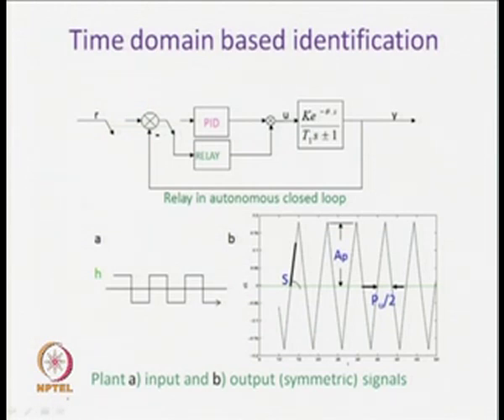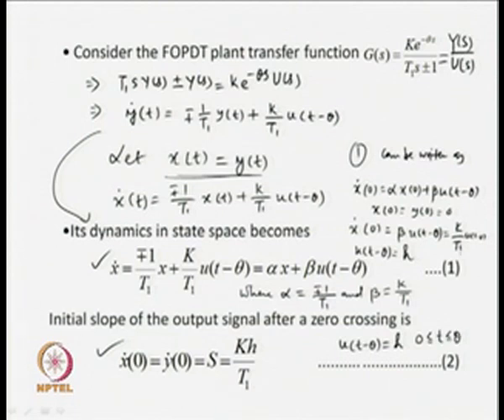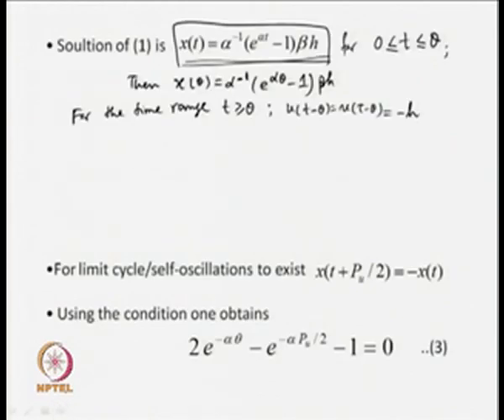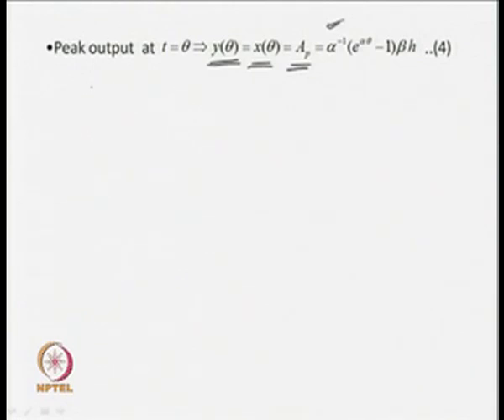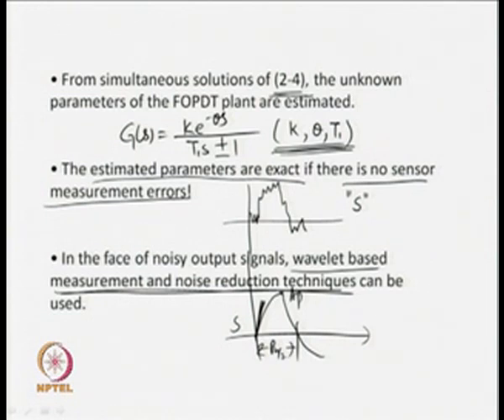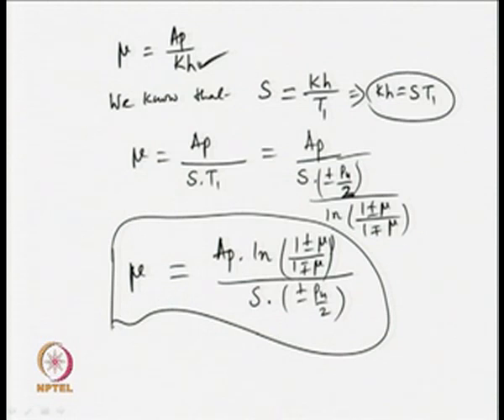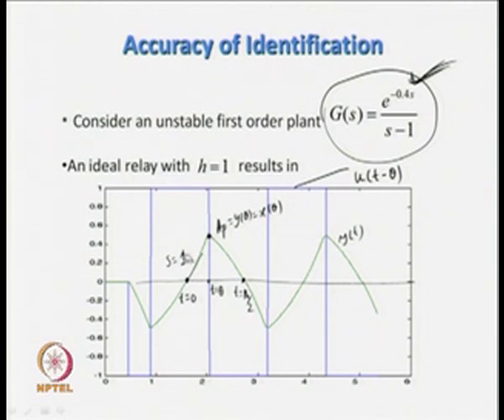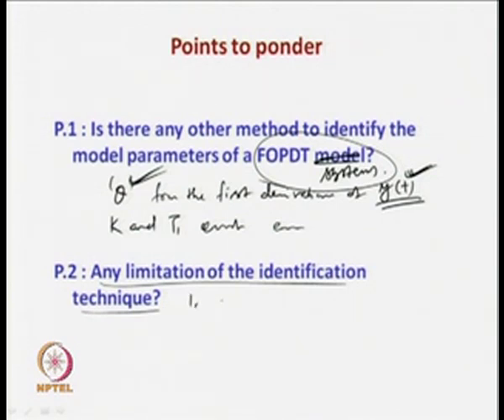Identification of FOPDT model